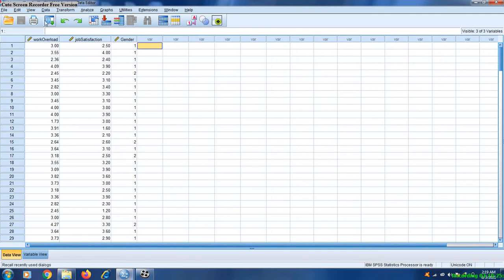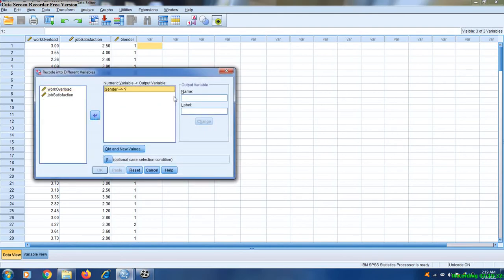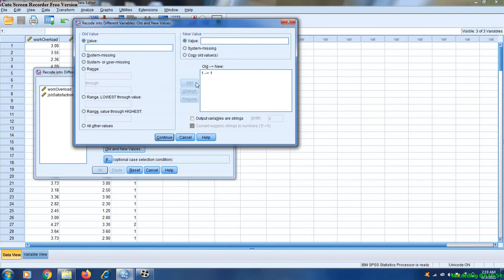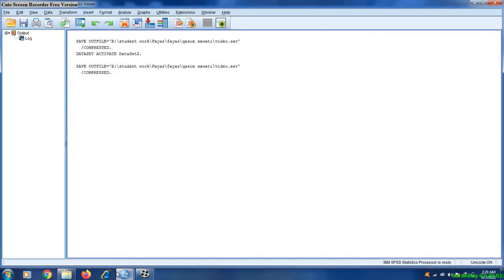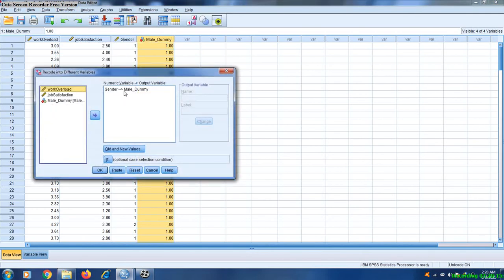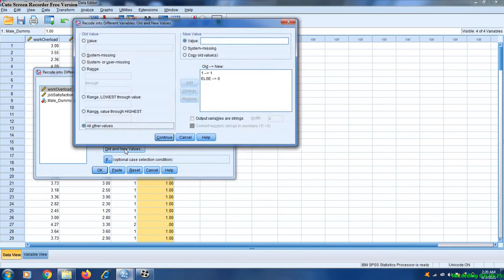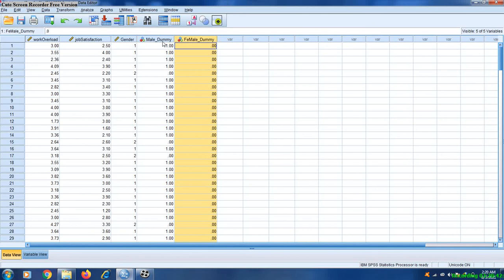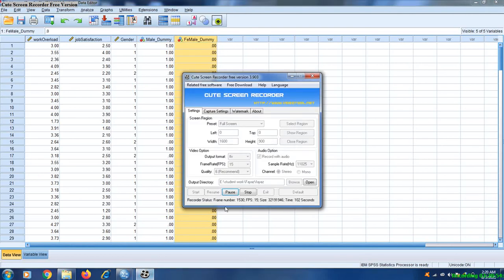Dummy Coding Gender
How to create dummy variable while using gender as moderator Part 1